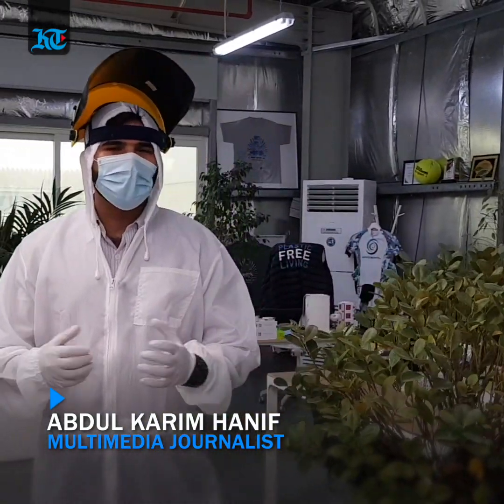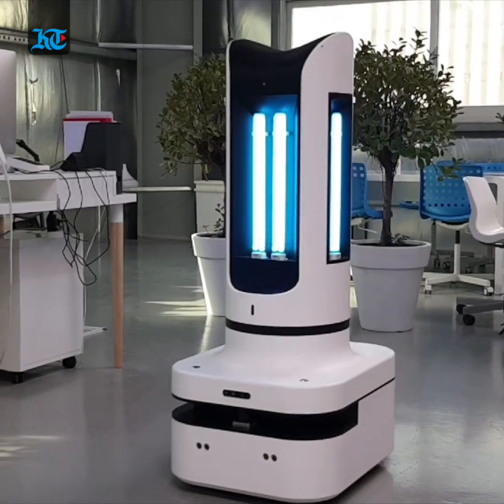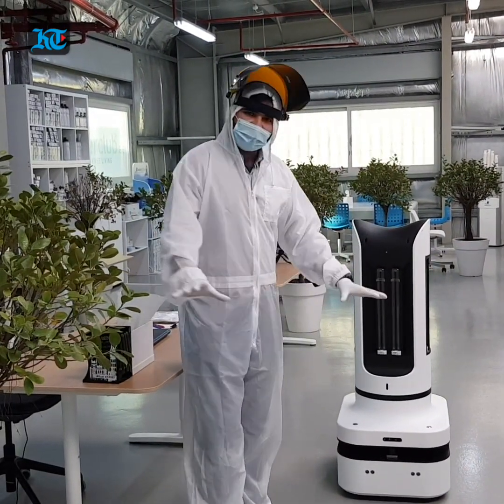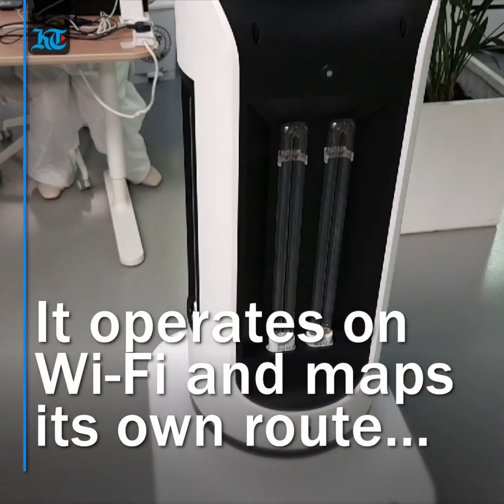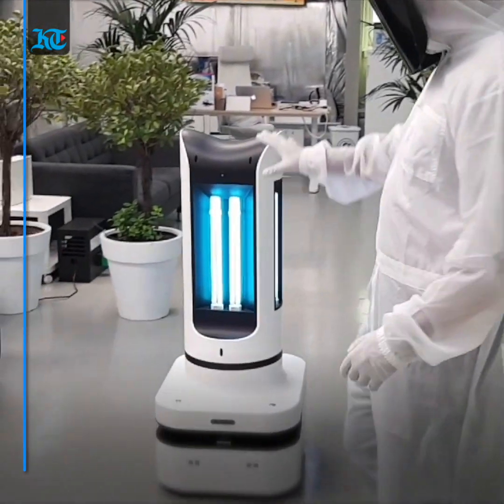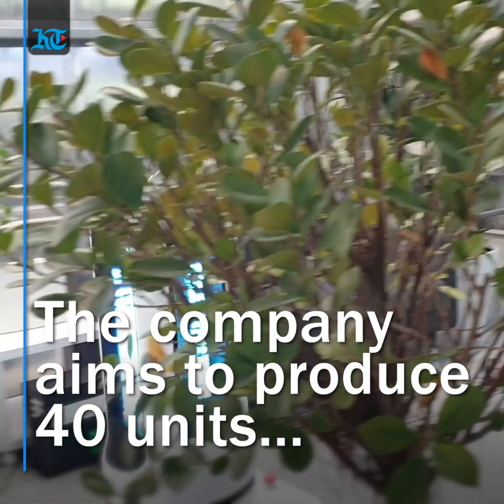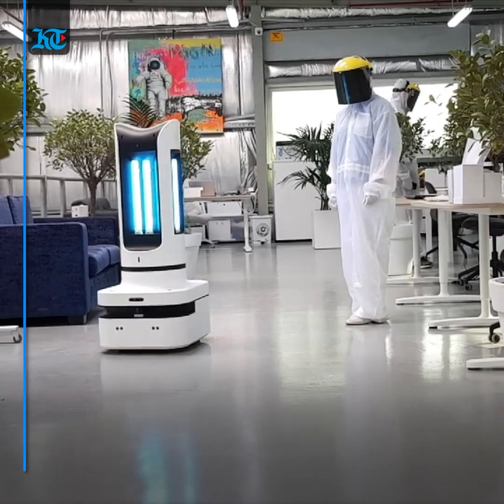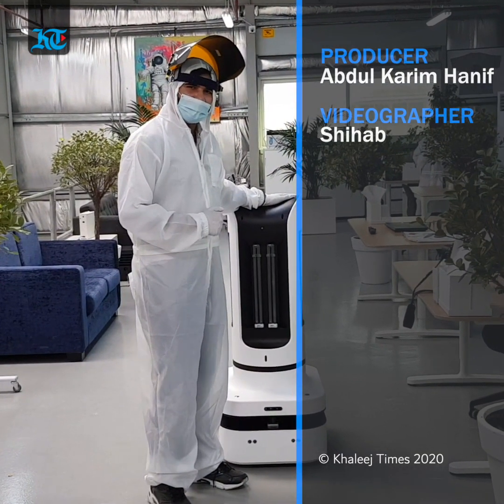Futuristic frontline hero: Covid-19 fighting robot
Meet the Covid-19 robot that can sterilise the air and surfaces it walks over using ultraviolet disinfection